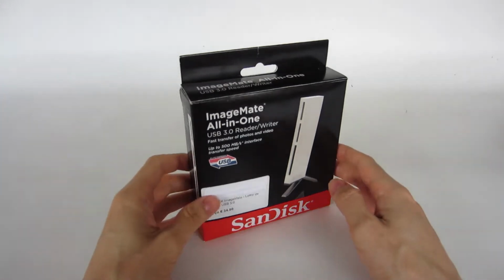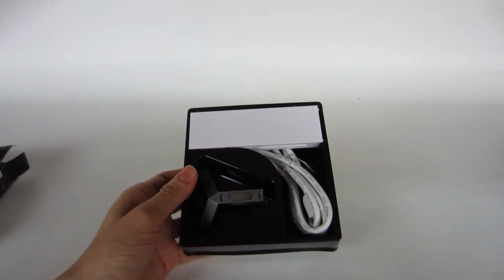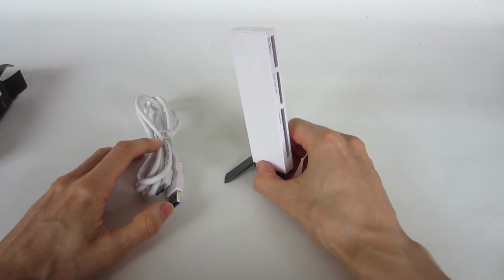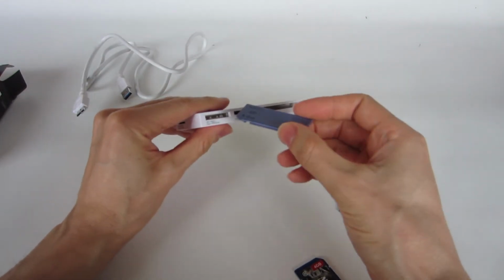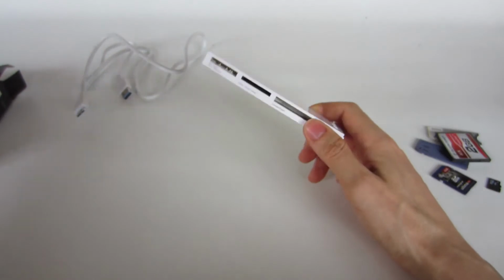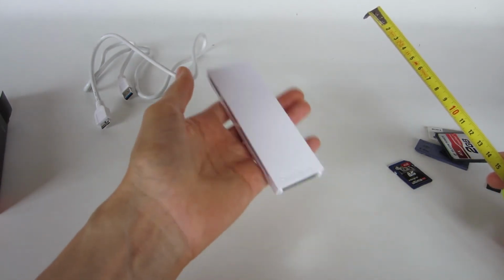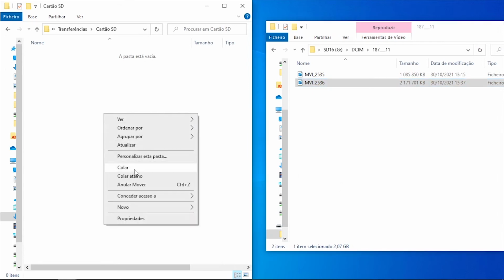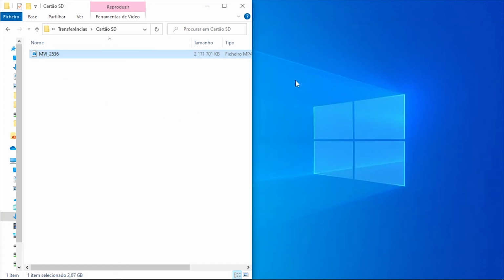Sandisk ImageMate AIO USB 3.0 – Card Reader for SD, SDHC, SDXC, UHS, Micro SD, Mini SD, and more..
What other cards should this also read?

The SanDisk ImageMate All-in-one USB 3.0 Card Reader is a reader capable of reading a variety of memory cards from cameras, camcorders or smartphones, raspberry pi, etc. Capable of reading Mini SD, Compact Flash, SDXC, SDHC, UHS-1, Micro SDXC, Micro SDHC, and more cards. This reader has a USB 3.0 interface, capable of copying files from the cards to the computer at speeds of up to 600 MB/s (5 Giga bits/s). If you still use USB 2 ports, the USB cable that comes with the reader is compatible with lower USB versions, being limited to these speeds. This player is compatible with several operating systems, Windows (from XP to 11), MacOS X, Mac OS 10.4.10+, Linux, Ubuntu, Raspberry Pi OS.

Types of cards: SD, SDHC I, SDXC I, UHS-1, Mini SD, Mini SDHC, Micro SDHC I, Micro SDXC I, Multimedia card, Compact Flash, Memory Stick, Memory Stick Duo, Memory Stick Pro, Sony MagicGate.

🌎 Other languages
Sandisk Imagemate Aio's memory card reader reads many types of memory cards, this is the best card reader on the market.
O leitor de cartões de memória SanDisk ImageMate AIO, lê muitos tipos de cartões de memória, este é o melhor leitor de cartões do mercado.
Le lecteur de cartes mémoire de Sandisk Imagememate AIO lit de nombreux types de cartes mémoire, c'est le meilleur lecteur de carte sur le marché.
Il lettore di schede di memoria di Sandisk ImageMate AIO legge molti tipi di schede di memoria, questo è il miglior lettore di carte sul mercato.
El lector de tarjetas de memoria de Sandisk Imagemate de Aio lee muchos tipos de tarjetas de memoria, este es el mejor lector de tarjetas del mercado.
Der Speicherkartenleser von Sandisk Imagemate AIO liest viele Arten von Speicherkarten. Dies ist der beste Kartenleser auf dem Markt.
Sandisk Imagemate Reader kartu memori AIO membaca banyak jenis kartu memori, ini adalah pembaca kartu terbaik di pasaran.
Sandisk Imagemate AIO의 메모리 카드 리더는 많은 유형의 메모리 카드를 읽습니다. 이것은 시장에서 최고의 카드 리더입니다.
Sandisk ImageMate AIOのメモリカードリーダーは、多くの種類のメモリカードを読み取ります。これは市場で最高のカードリーダーです。
Trình đọc thẻ nhớ của Sandisk Imagemate AIO đọc nhiều loại thẻ nhớ, đây là trình đọc thẻ tốt nhất trên thị trường.
Sandisk Imagemate AIO的存储卡读取器读取了许多类型的存储卡，这是市场上最好的读取器。
Sandisk Imagemate Remement Remement Remere Reader читает много типов карт памяти, это лучший считыватель карт на рынке.
Sandisk ImageMate AIO se geheuekaartleser lees baie soorte geheuekaarte, dit is die beste kaartleser op die mark.
Czytnik kart pamięci Sandisk Imagemate AIO odczytuje wiele rodzajów kart pamięci, jest to najlepszy czytnik kart na rynku.
Sandisk föreställer sig AIO: s minneskortläsare läser många typer av minneskort, detta är den bästa kortläsaren på marknaden.